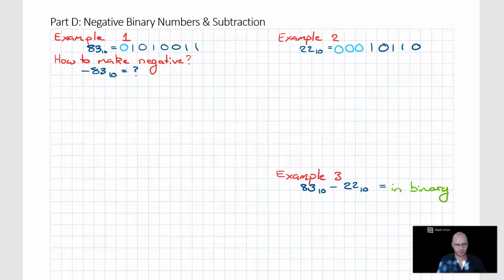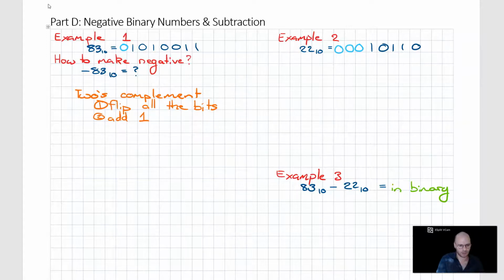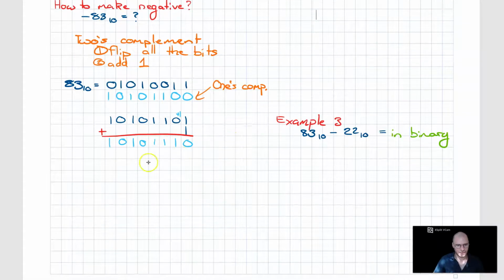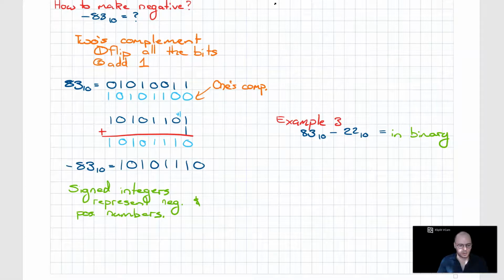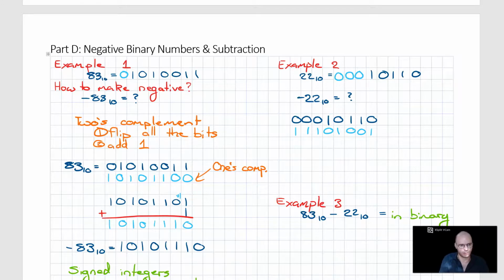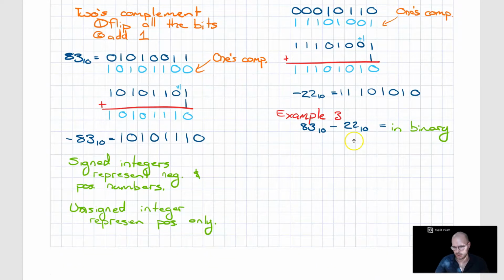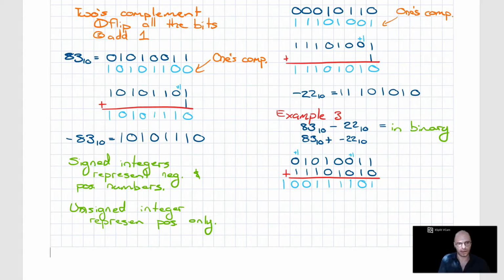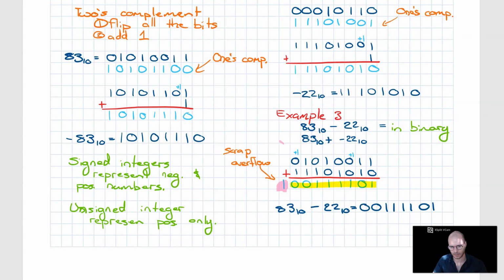Negative Numbers and Subtraction